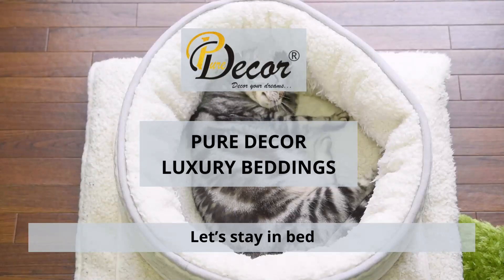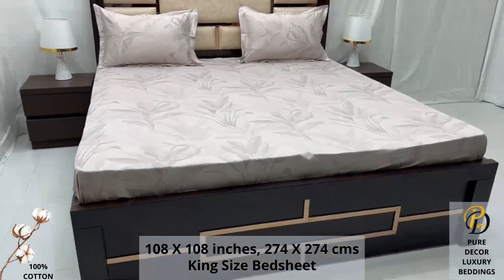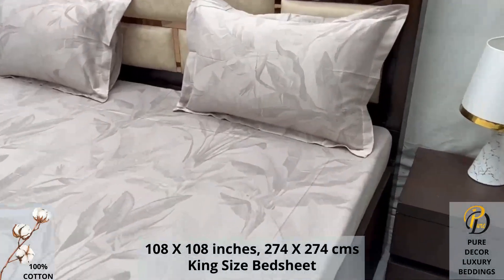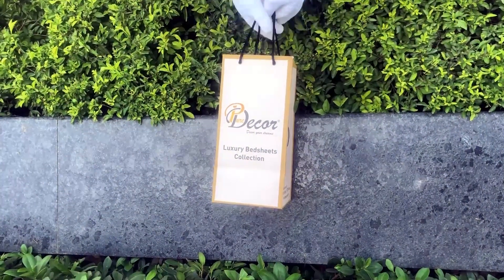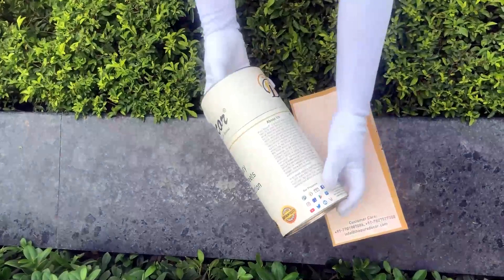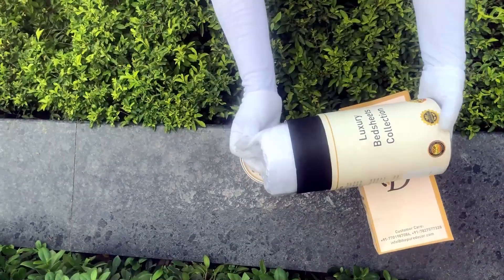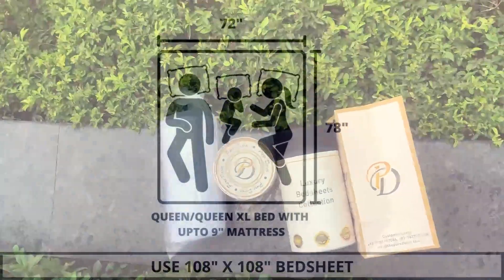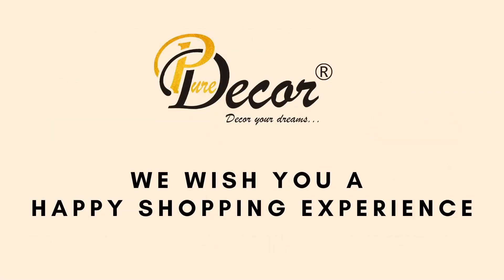Pure Decor Luxury Bedding - 100% Pure Cotton Super King Size Bedsheet with 2 Pillow Covers, A - 3013